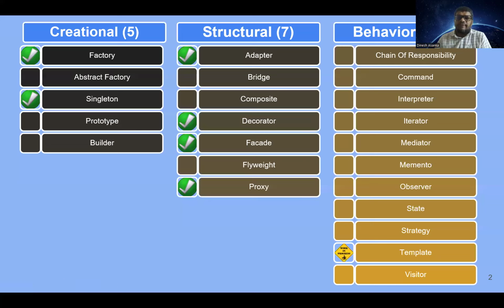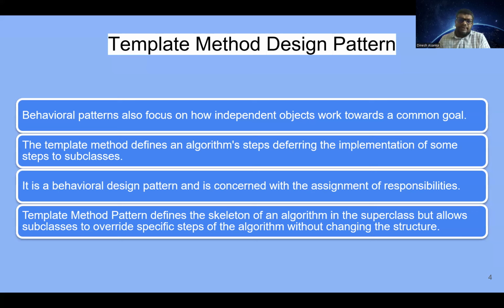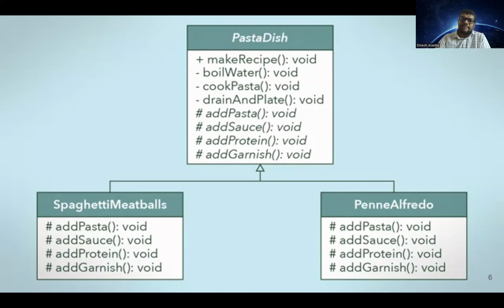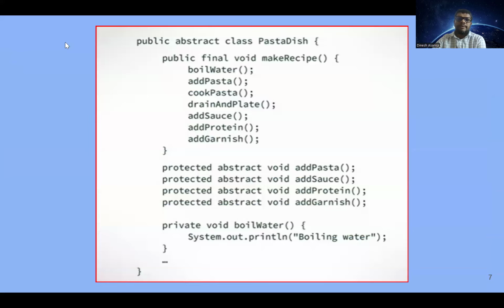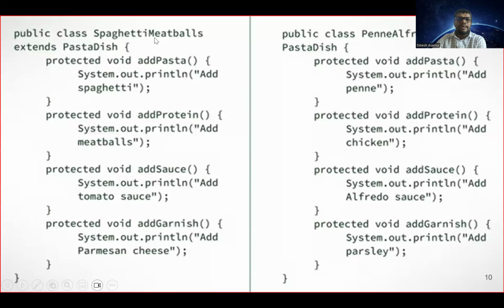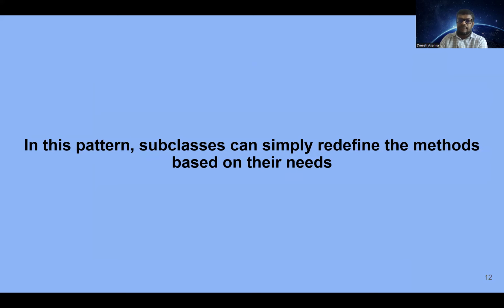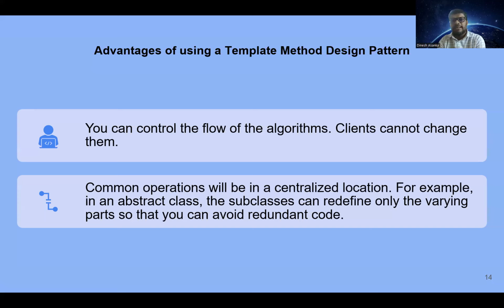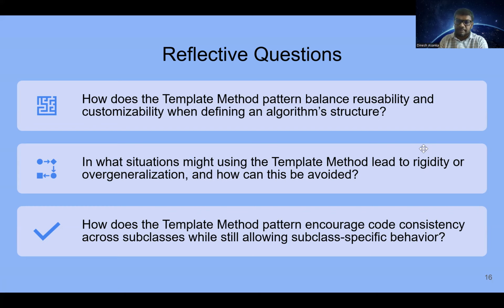08. Template Method Design Type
🔹 In this video, we explore the Template Method design pattern, a behavioral pattern that defines the skeleton of an algorithm in a base class while allowing subclasses to redefine specific steps.

🔹 You’ll learn how this pattern helps achieve code reuse, consistency, and customization in object-oriented design.

🔹 We’ll go through a real-world example to see how the pattern enforces structure while still giving flexibility, and discuss its advantages, challenges, and best practices.

By the end, you’ll understand when and how to apply the Template Method pattern to write cleaner, more maintainable code.